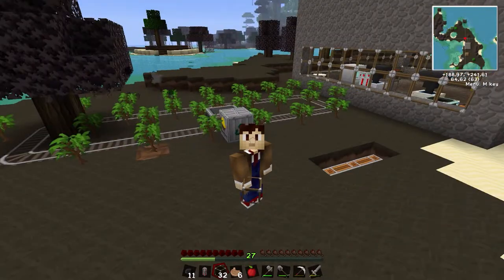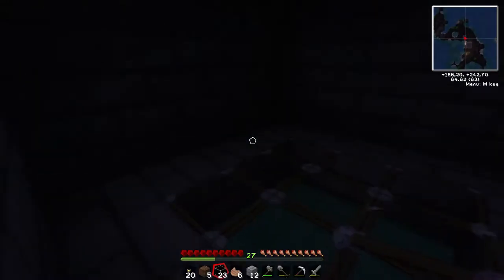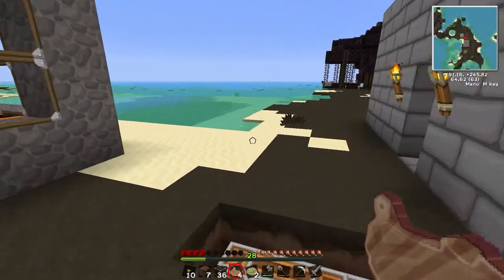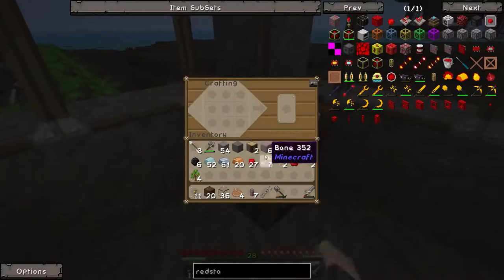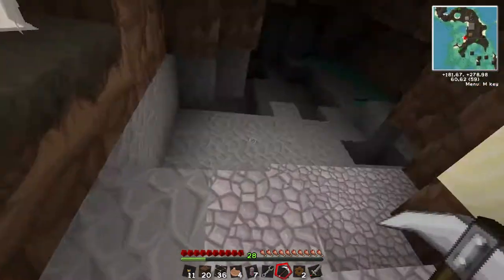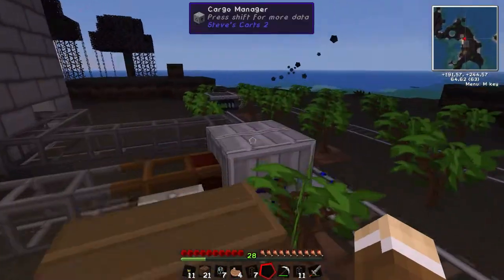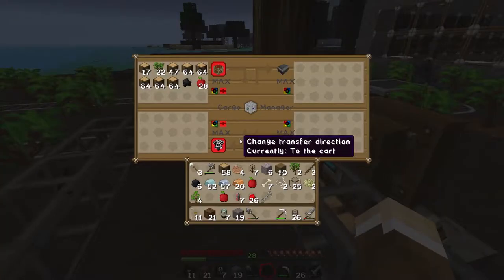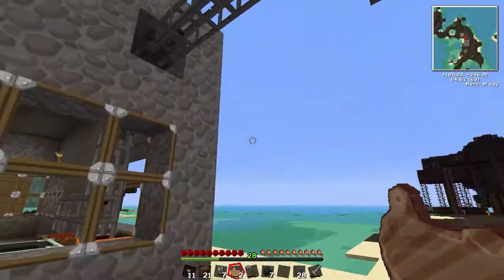Tekkit || S01E04 Charcoal Factory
Lets go to the moon! But before we can do that we need to get some other things ready first! After we have the tree farm running we need to change it into charcoal! and that worked! well kinda... i think... Well atleast we have charcoal!

Moon here we come!!

Game Info

We have Liftoff! Tekkit has launched into a new era, and with it new frontiers to explore! Dimensions, pockets and planets, it's all there for you and your friends to exploit and conquer.

Armed with the latest versions of the best mods from the hottest authors, a renewed sense of adventure and a focused drive, Tekkit is set to reignite the same sort of wonder and awe that we all received from booting up Minecraft for the first time. With the skies open, the moon ready to be colonized (by force if need be) and dimensional mysteries to be plied, with tesseracts to be networked, "meat" to be processed, items to be digitized, and power suits to be manufactured, there is virtually limitless engineering projects to be assembled.

Get your gear in order and prepare to blast off on an adventure all your own with Tekkit.

PureBDcraft is a texturepack which is always nearly 100% complete for the very last version of Minecraft (All items, all blocks, all mobs, clouds, sun, moon, etc... are done). Do not hesitate to download and try all versions to know which one fits the best your needs and your computer specs.